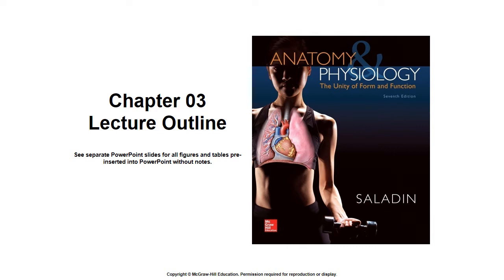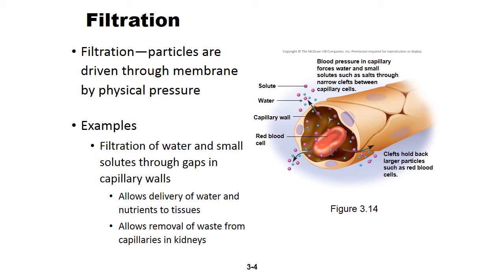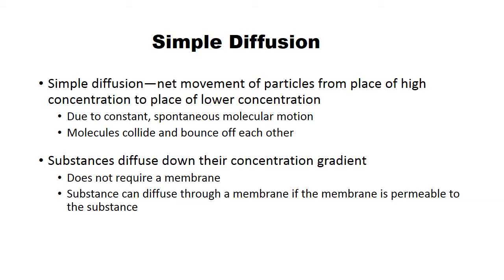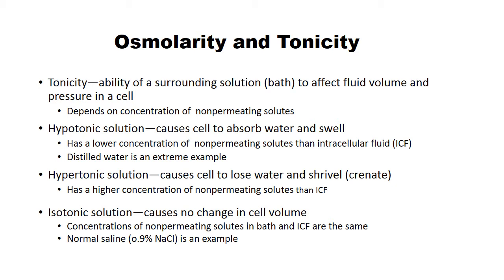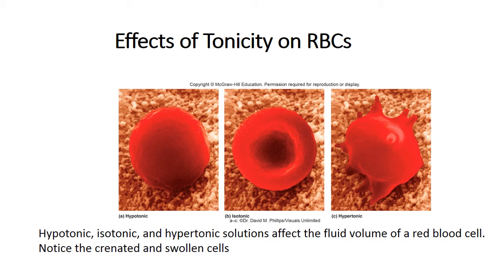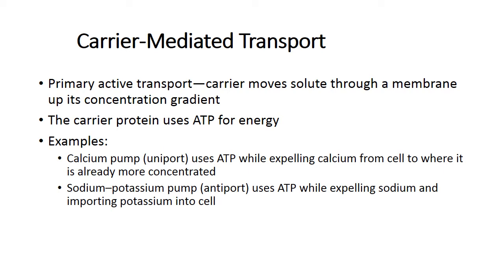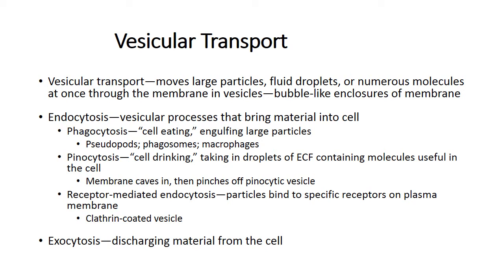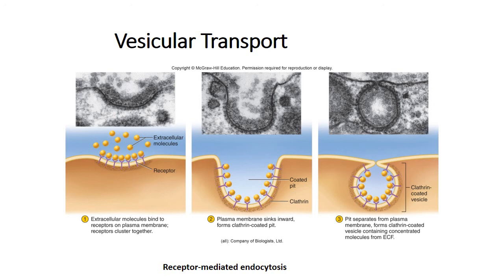Chapter 3 Lecture Part 2 September 1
Diffusion, osmosis, tonicity (hypertonic, hypotonic, isotonic)